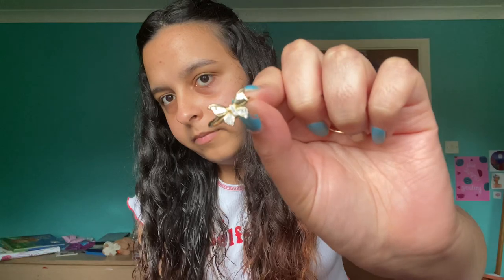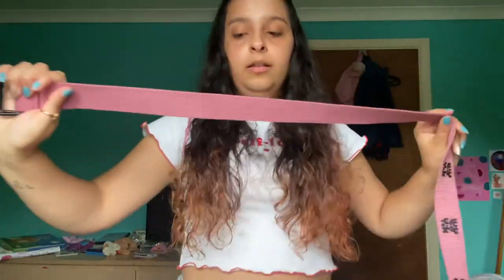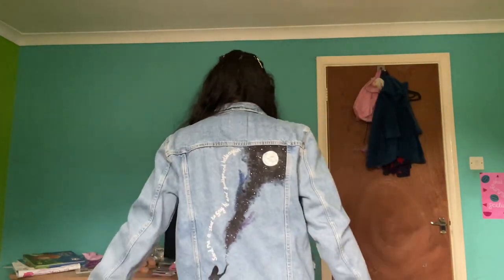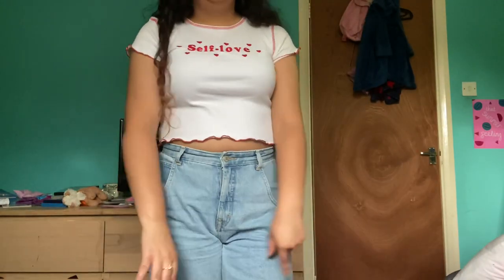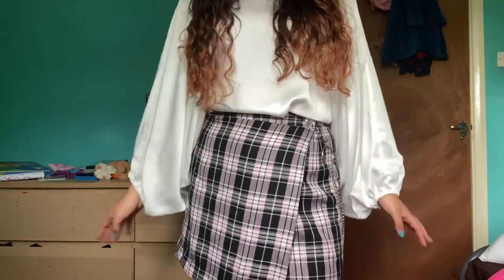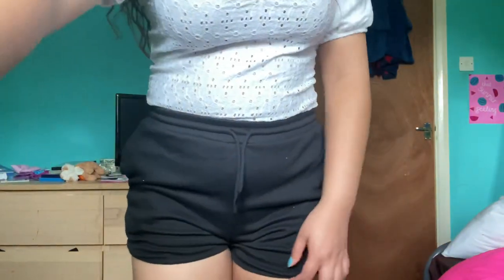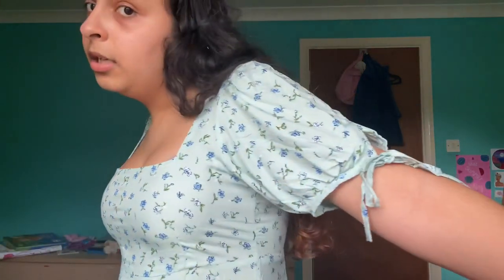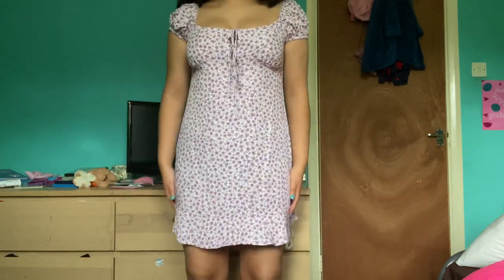Everything I’ve bought over lockdown (Motel Rocks, isawitfirst, Minga, Lucy and Yak, Skinny Dip)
Butterfly ring isn’t on the website anymore :(

Em’s Etsy

Jumper isn’t on the website

White top out of stock but they have it in pink and grey

Lace top out of stock

Yellow top can’t find